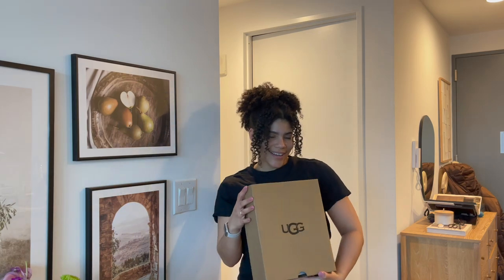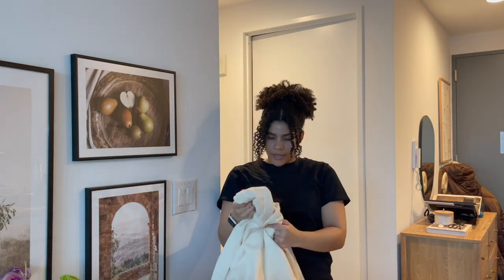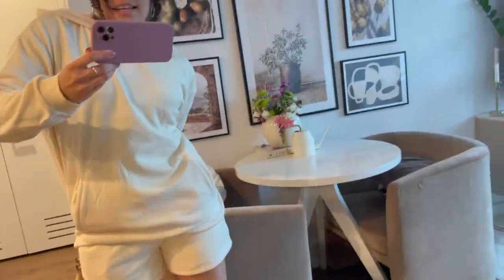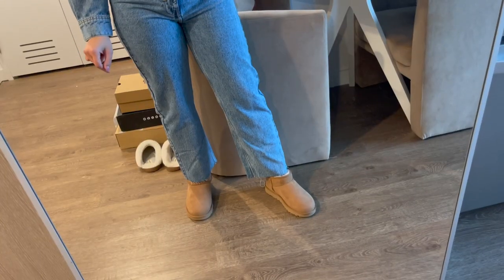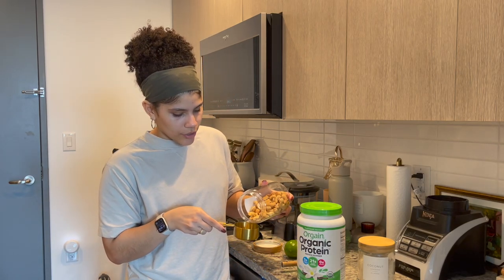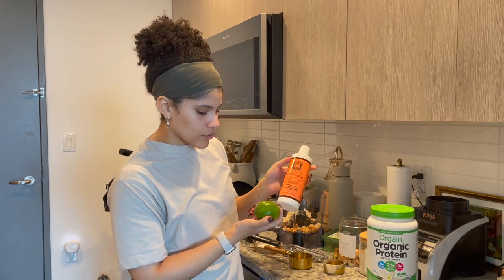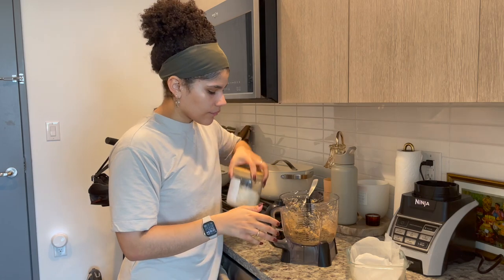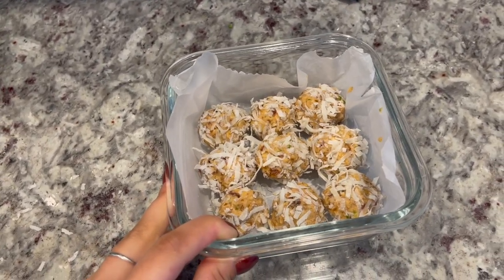Living in NYC | Random haul, protein bites recipe, chill Sunday in my small apt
Hey Friends, happy weekend! I've got another NYC lifestyle vlog for you where I share a random haul, a new healthy recipe for protein bites, and take you along for a chill sunday in my apt. Hope you enjoy!
- Kirsten :)

living in nyc
nyc vlog
nyc weekend